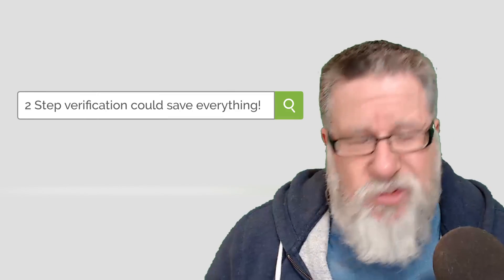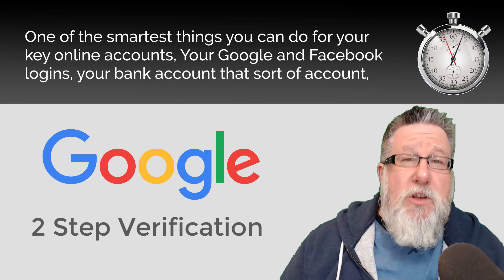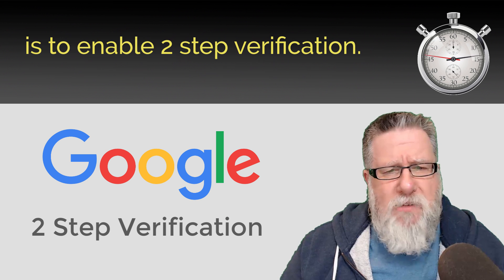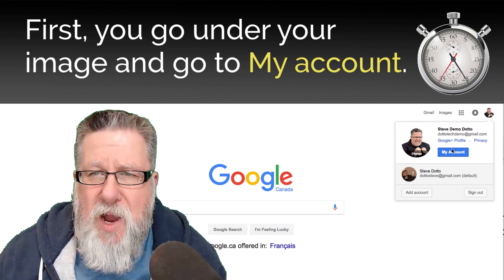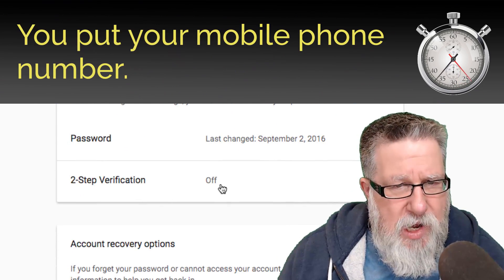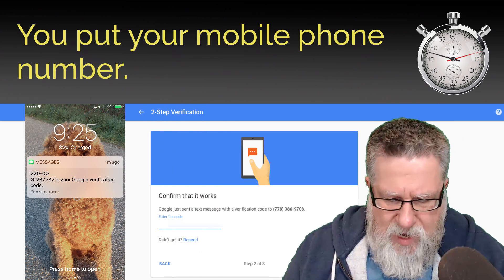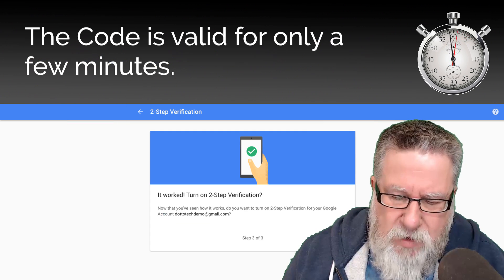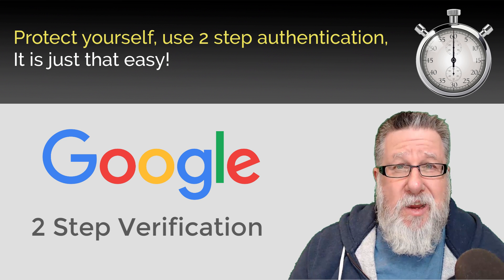2 step Verification- Keep Your Stuff Safe - OMTT 10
Protect your Google account with 2-way verification. Keep your Google account safe and secure and dissuade unwanted visitors. How to set up 2-way verification for your Google account.